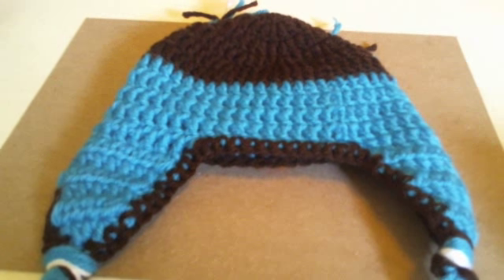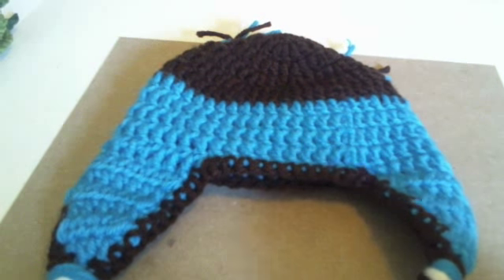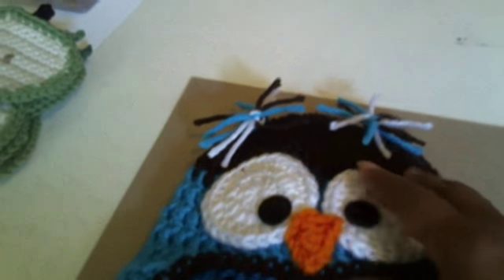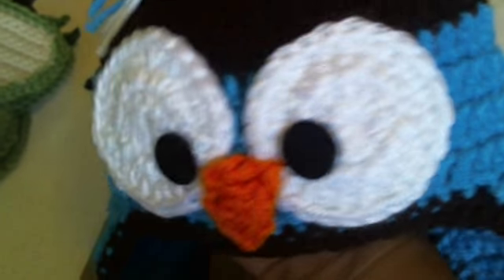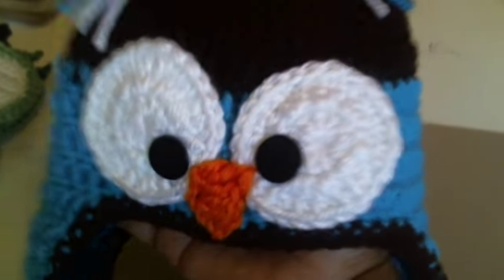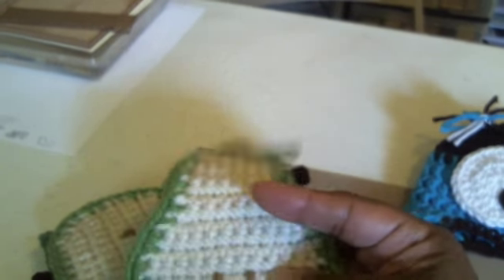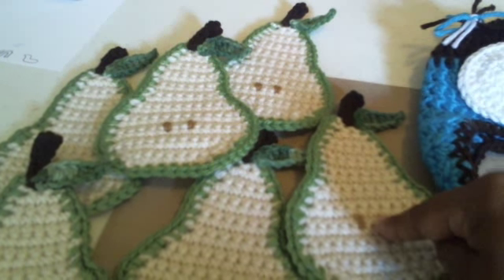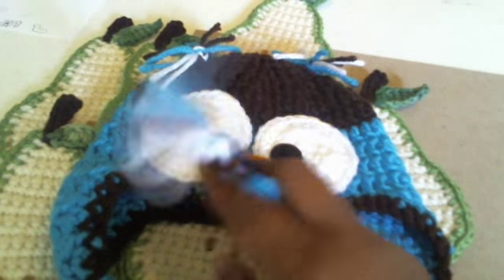Crochet Baby Earflap Beanie & Pear Coasters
Hey Everyone! :) Sooooo excited to share this vid with you all...I'm so so happy how this lil owl beanie came out, and I just adore  my pears! :) Thanks so much for taking the time to stop by. Hugs!